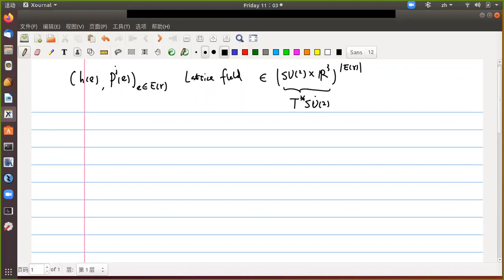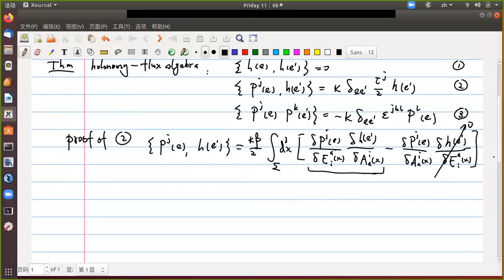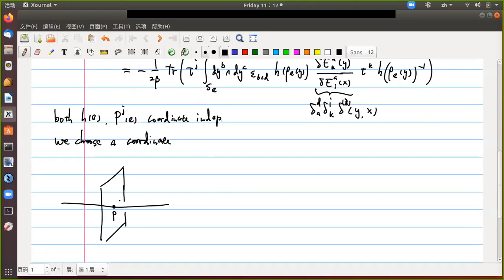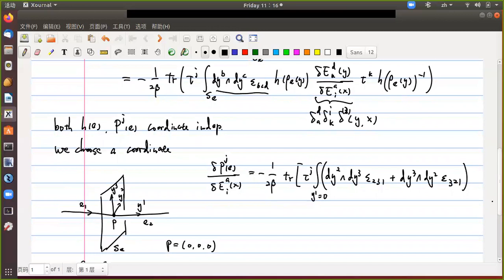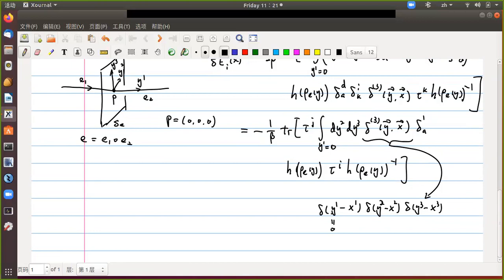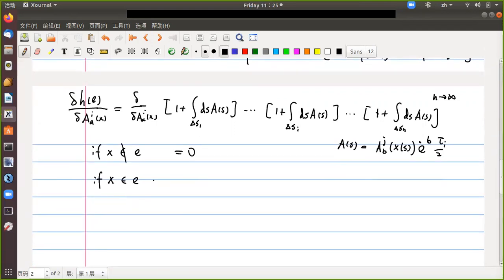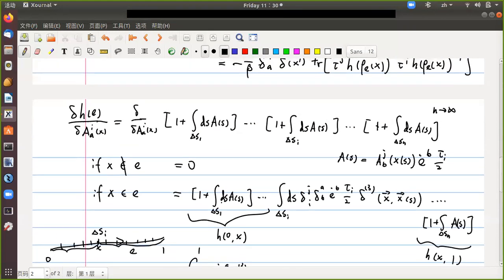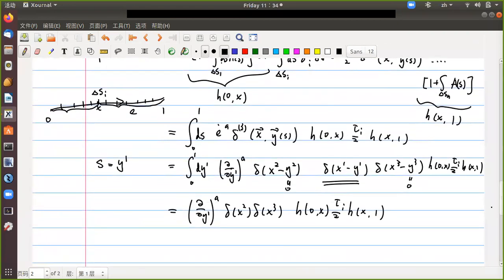Introduction to Loop Quantum Gravity (圈量子引力) 20：Holonomy and Flux 6